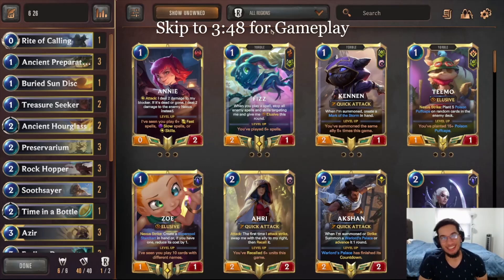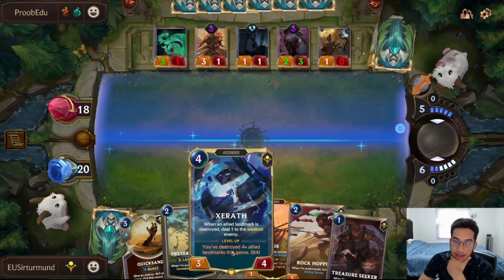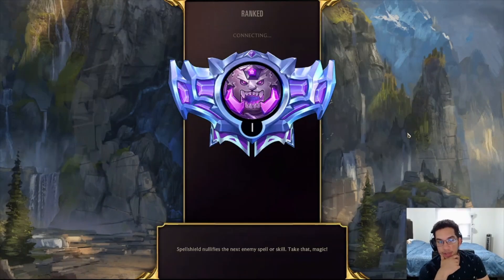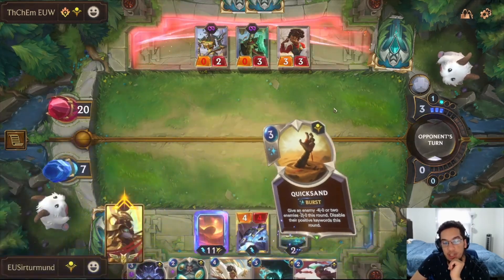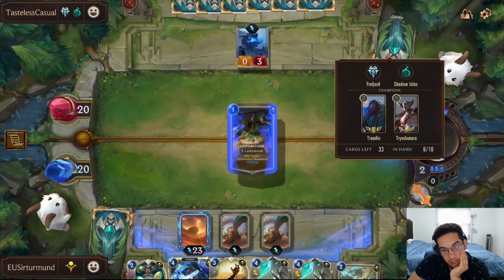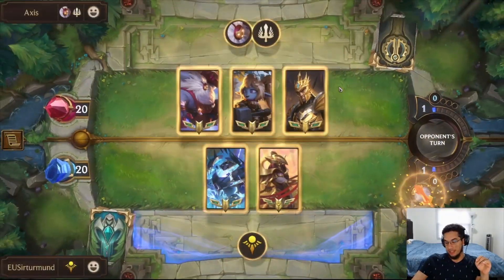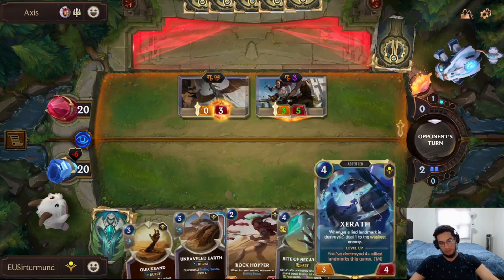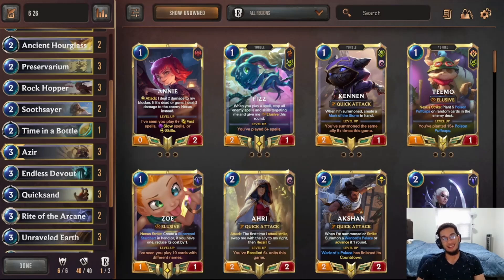The Glory Of Shurima! Azir Xerath Sun Disc | Deck Breakdown & Gameplay | Legends of Runeterra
SKIP TO GAMEPLAY - 03:48

Sun Disc is a deck that people all of a sudden stopped playing and I have no idea why. The deck still feels really really good, and it so happens that I haven't covered it yet since its buffs. So enjoy the games :)

Deck code

00:00 - Intro
03:48 - vs Nami Twisted Fate SI
16:04 - vs Ekko Zilean
28:11 - vs Feel The Rush
38:42 - vs Poppy Bard Jarvan
45:41 - vs Sivir Akshan
51:08 - Outro